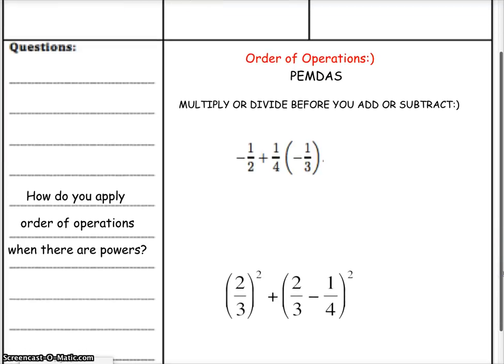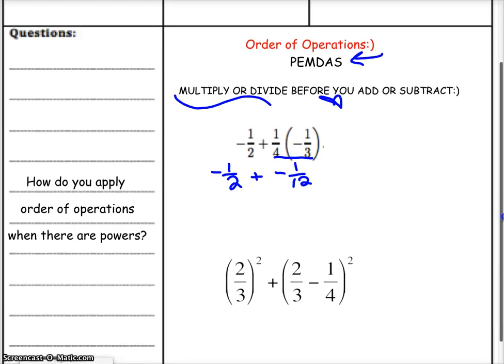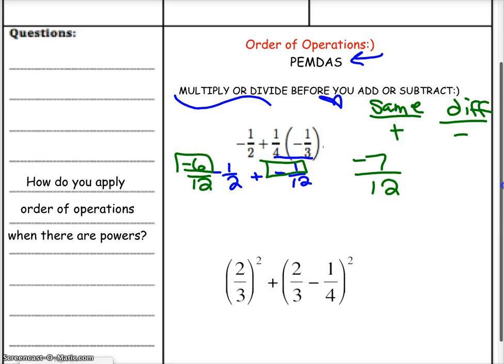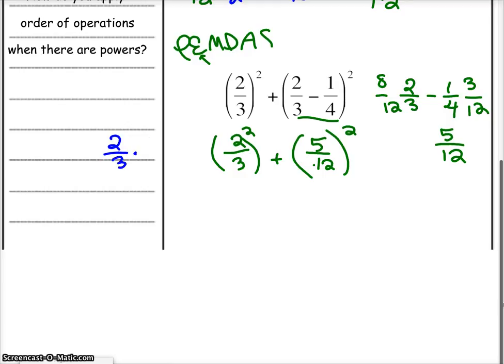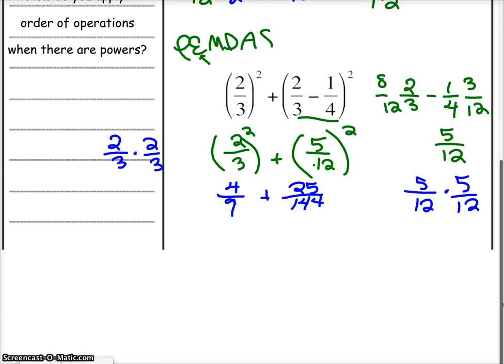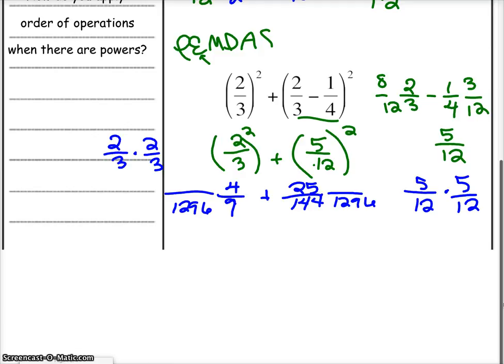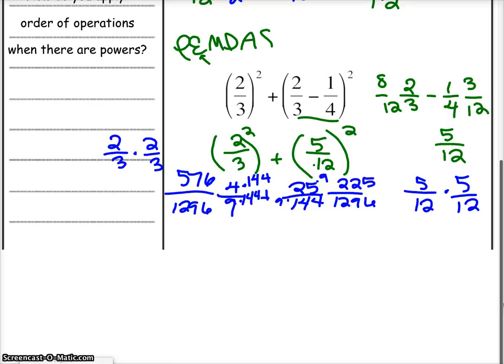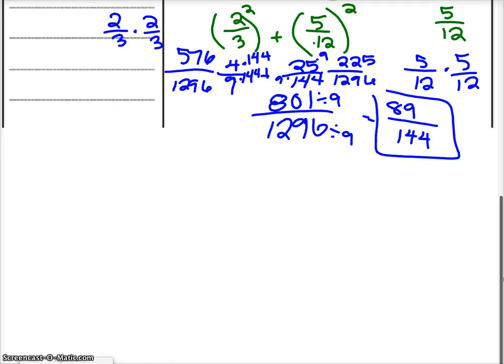4d order of ops with fractions